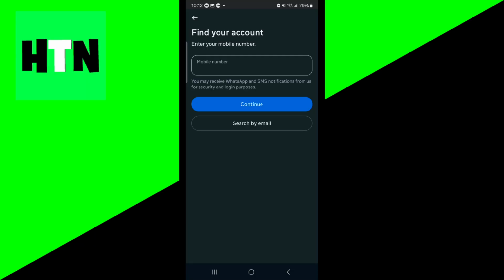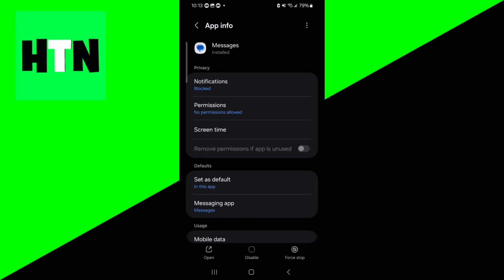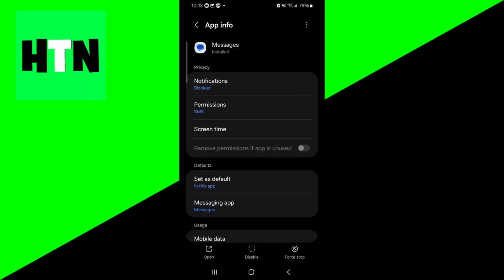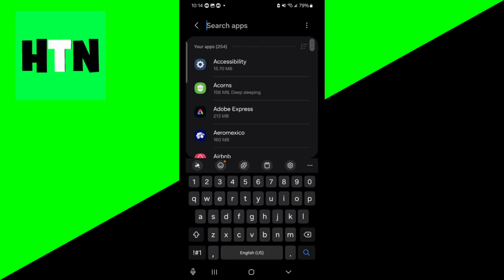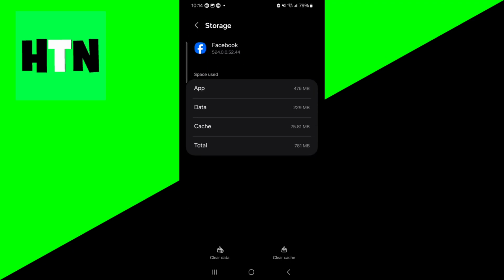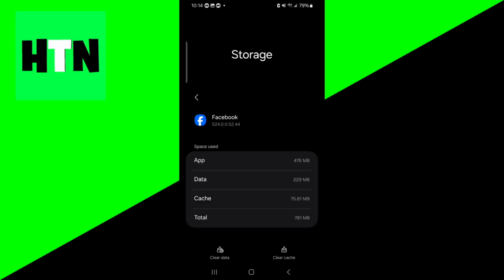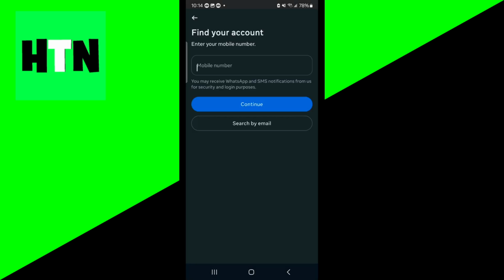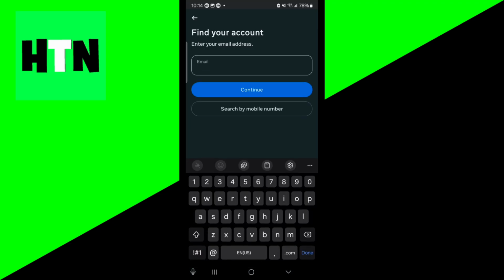How To Fix Facebook Not Sending SMS Code Android! - Tutorial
Learn how to fix Facebook not sending SMS code on Android in this 2025 step-by-step tutorial! Resolve issues with Facebook verification codes not being received to log in or set up your account. This beginner-friendly guide covers troubleshooting network settings, app permissions, and contacting Facebook support to get your SMS code. Get back into Facebook today!